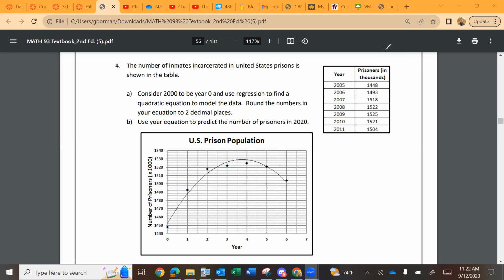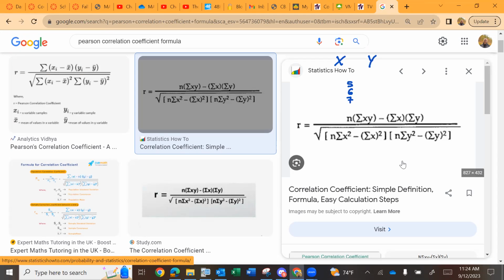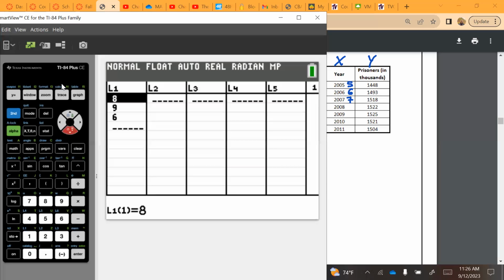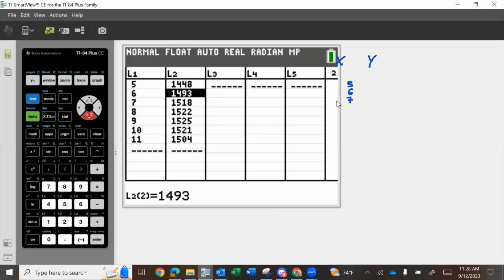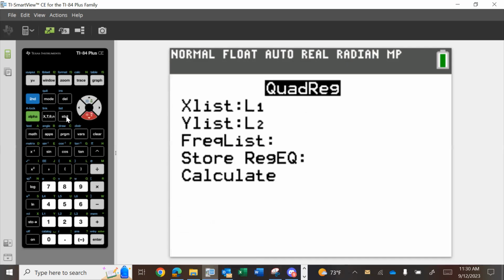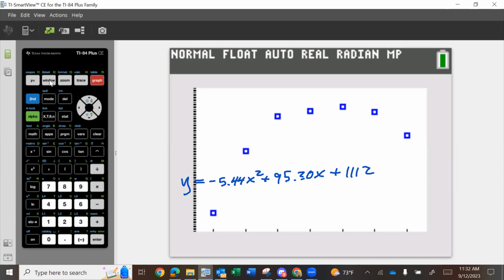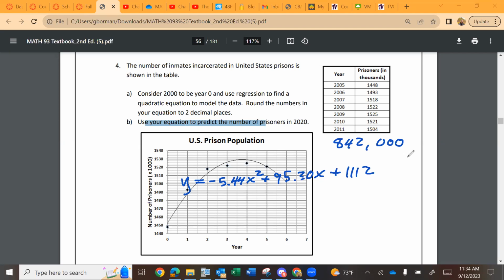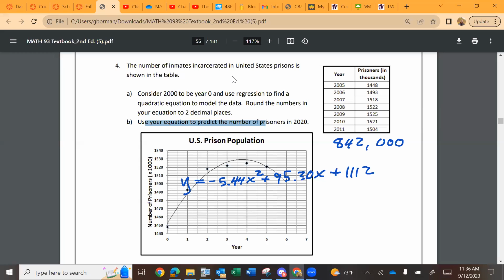Applied Algebra 2-Using a Quadratic Function to solve for y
In this video we will use a TI-84 calculator to find the quadratic regression model for a set of data. Then we will use it to find a y-value for a given x-value.